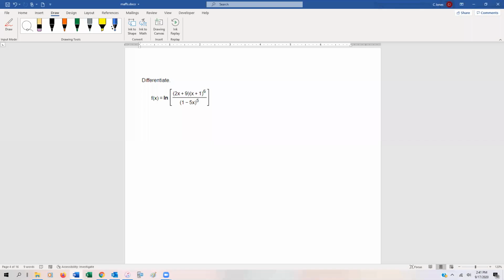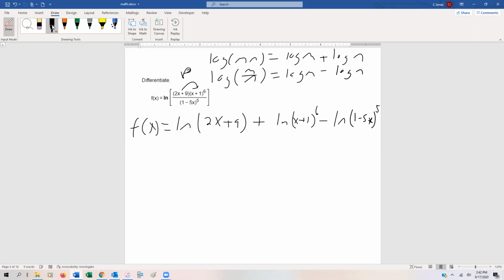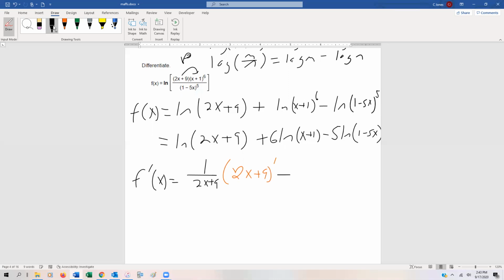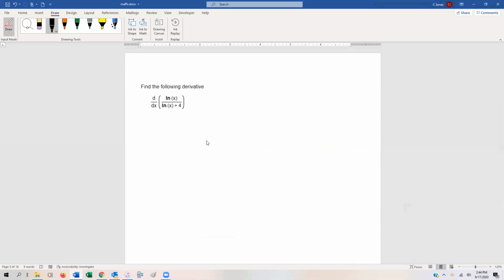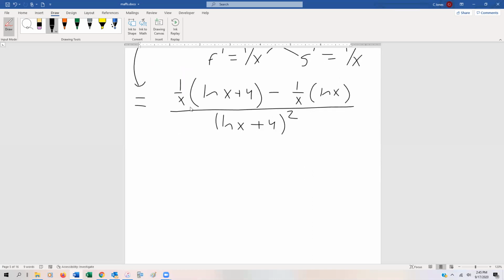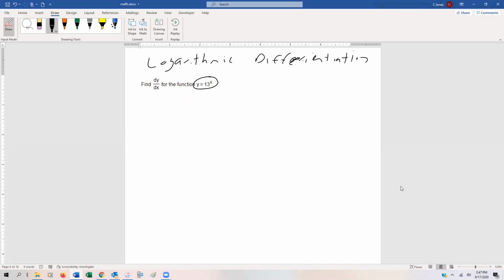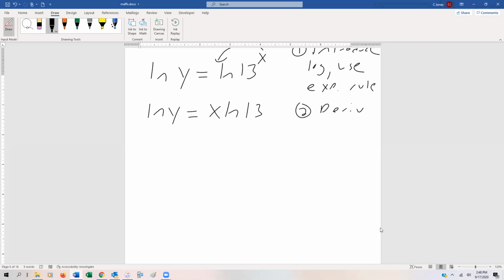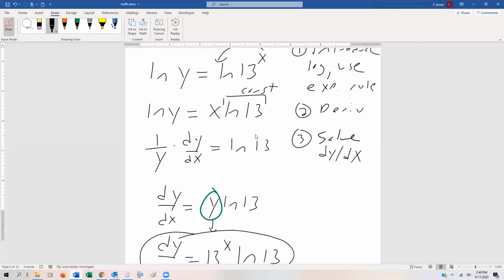3 9 2 Math 203 Derivatives of Logarithms